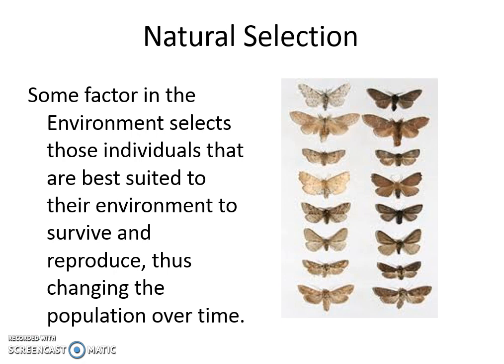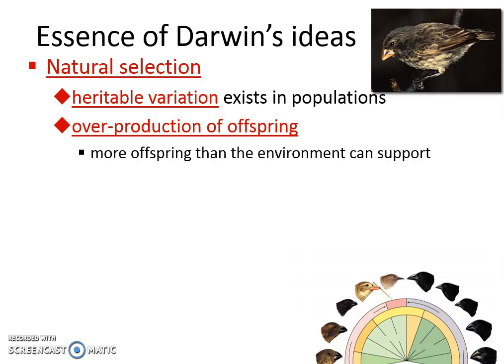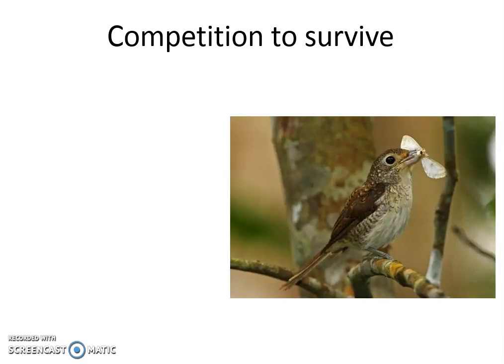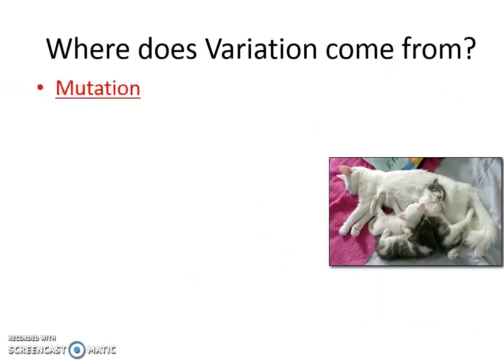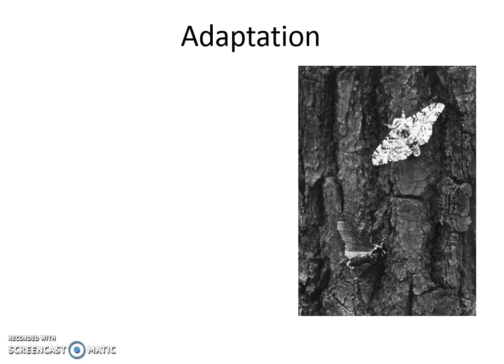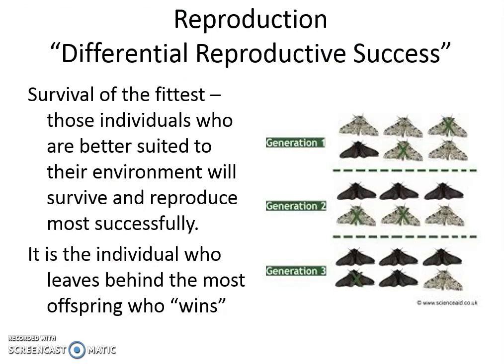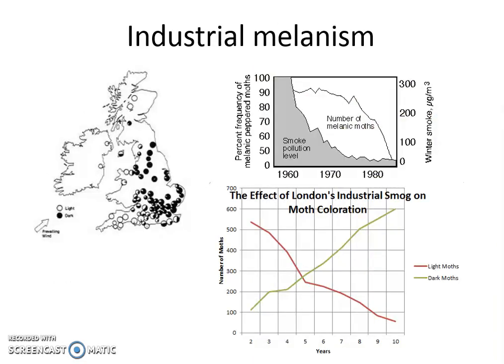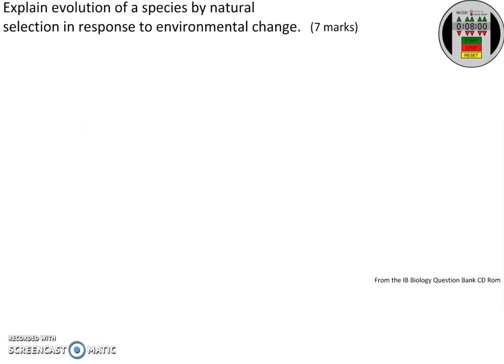Natural Selection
IB Biology Natural Selection Quick Review